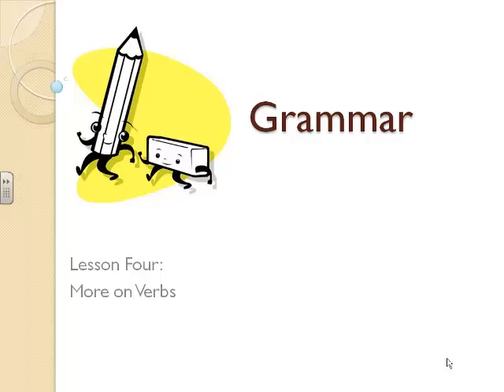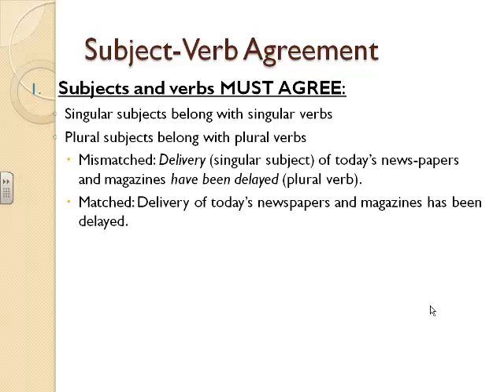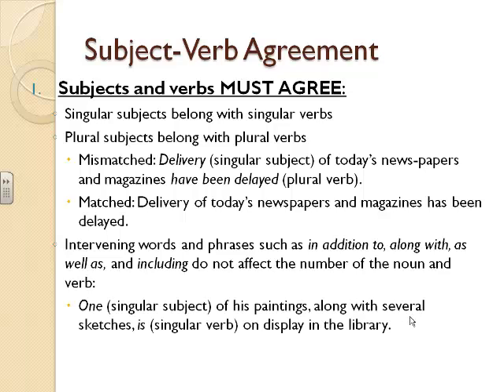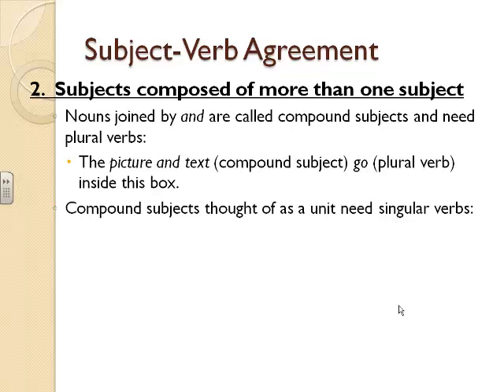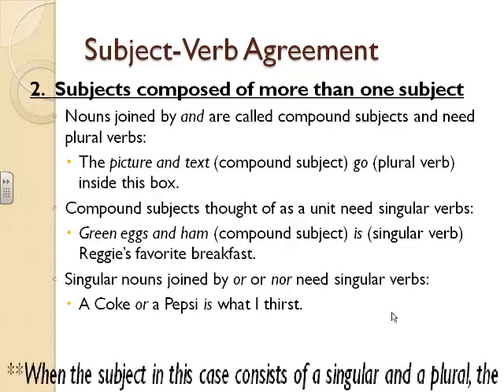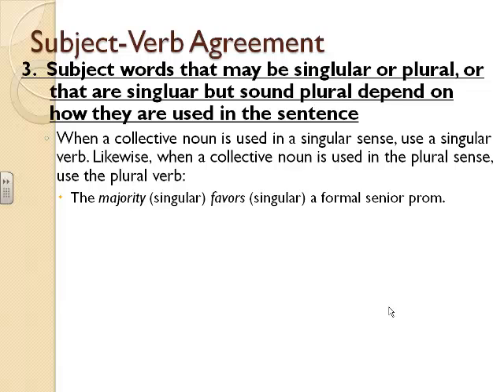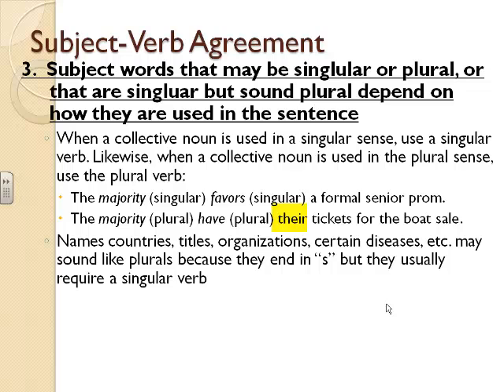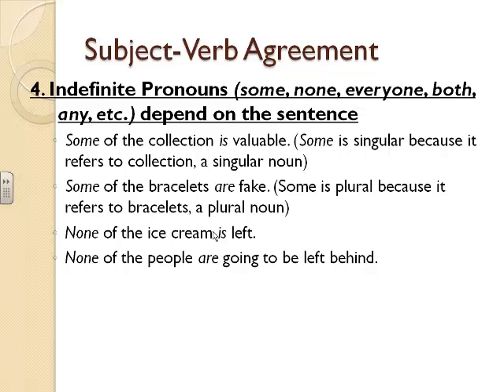Grammar Lesson 4- Verbs #2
Grammar- subject verb agreement